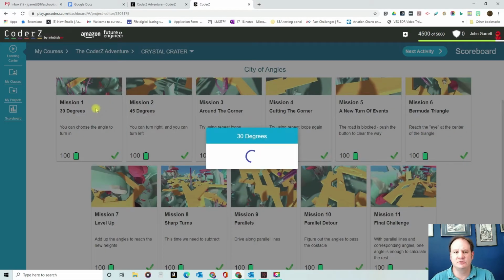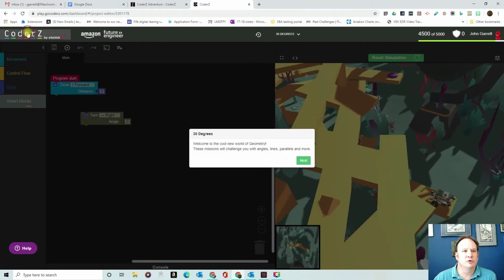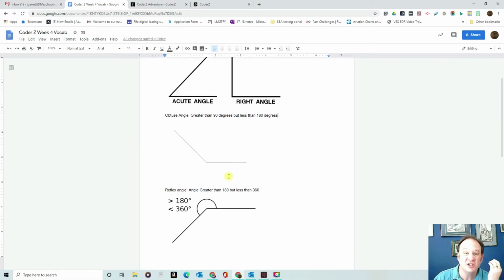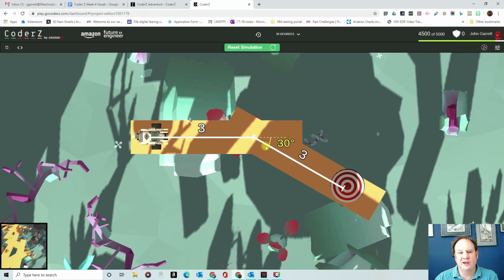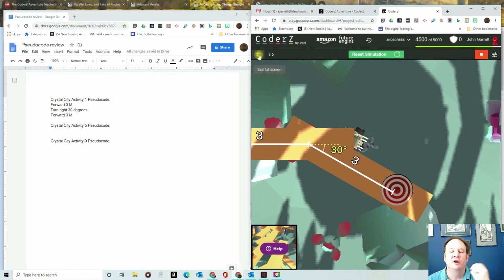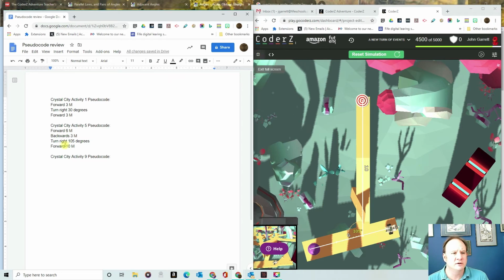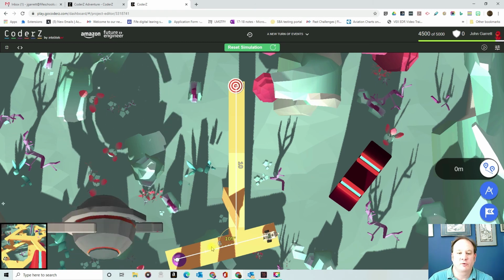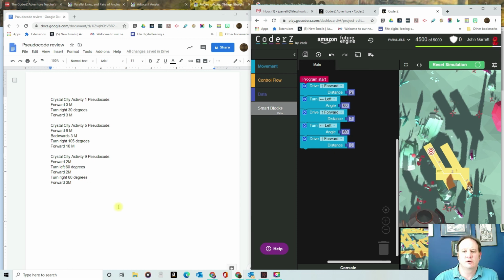Coderz Week 4 Angles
This week we work on using angle degrees to make the robot turn a specific amount.